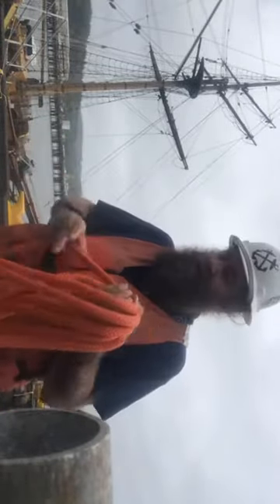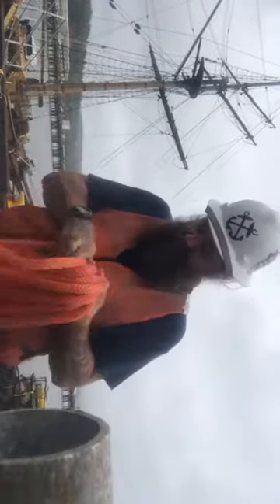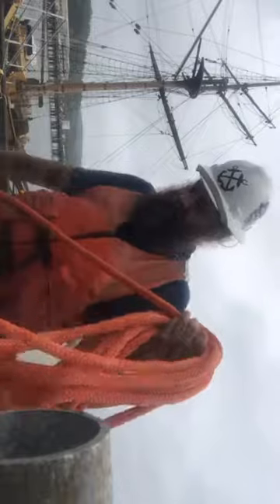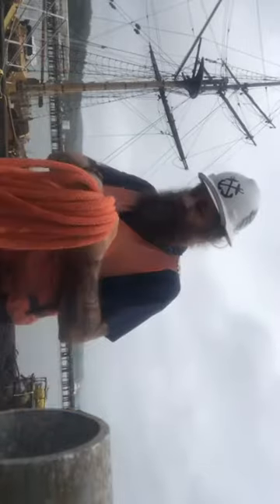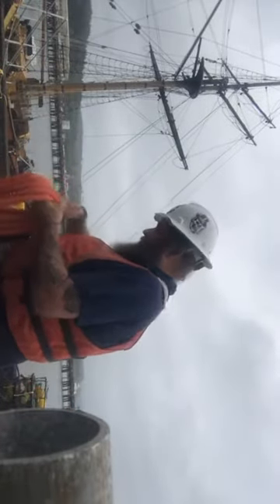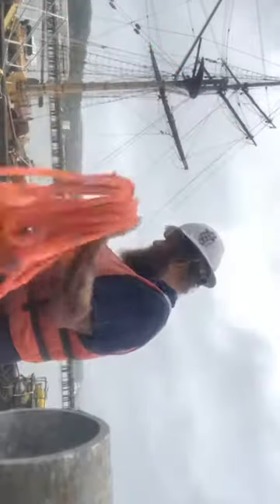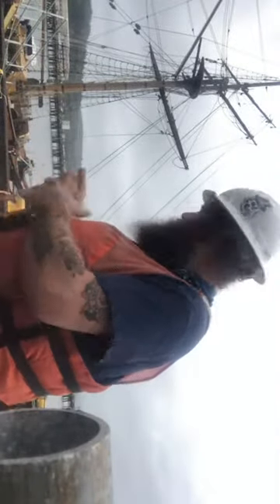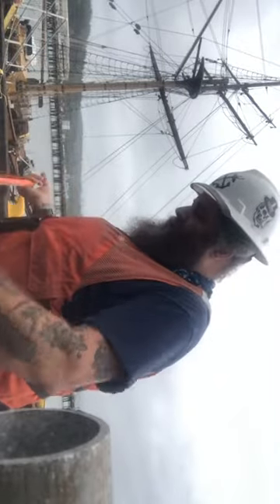Sending a messenger line with no Monkey’s fist or weight.